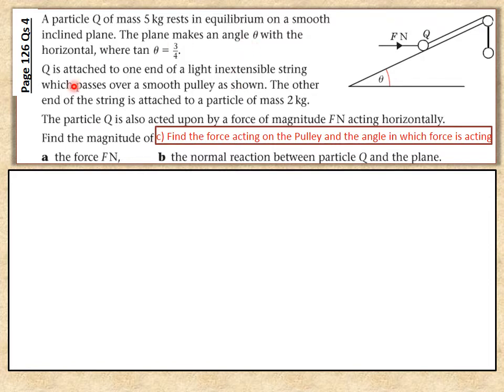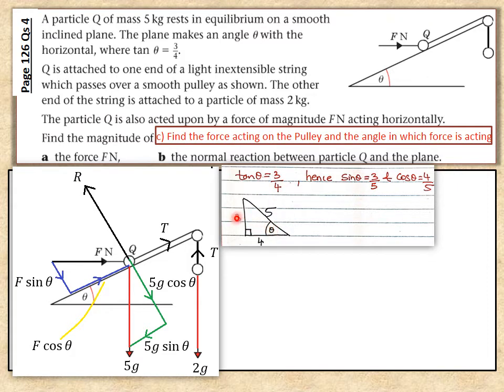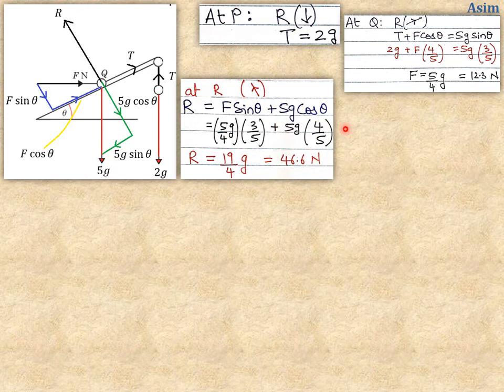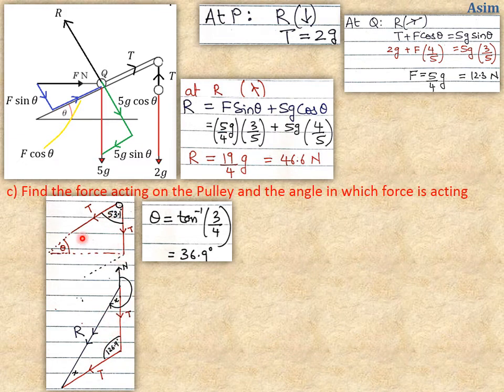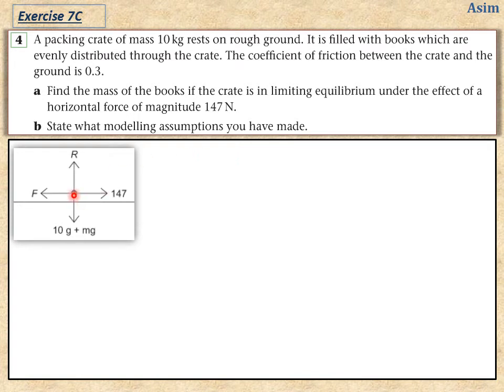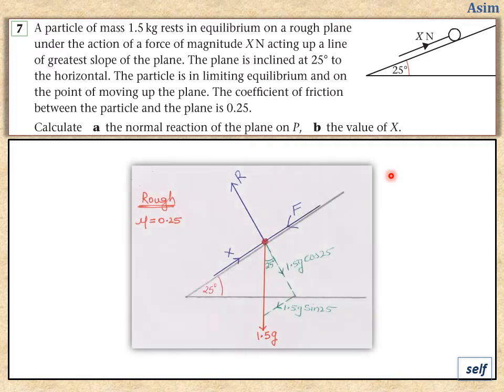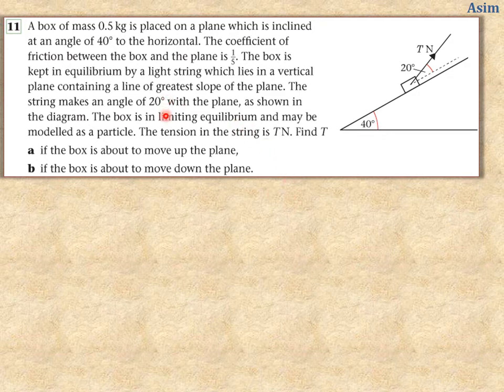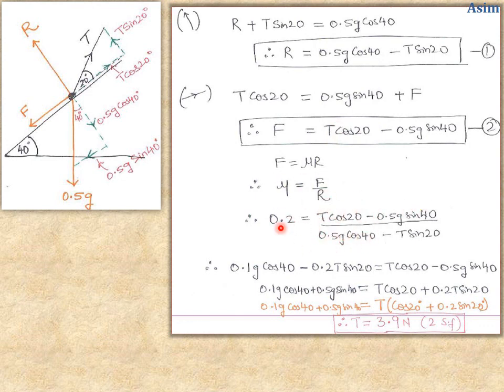Statics M1 lesson 11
IAL | A levels | Mathematics | Mechanics | M1 | Statics - 2/2 | Asim Abbasi